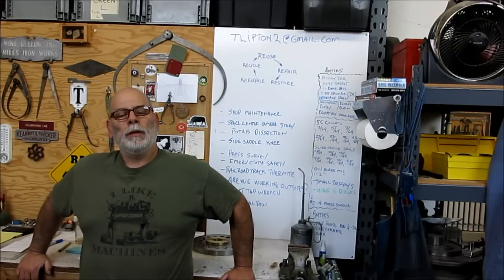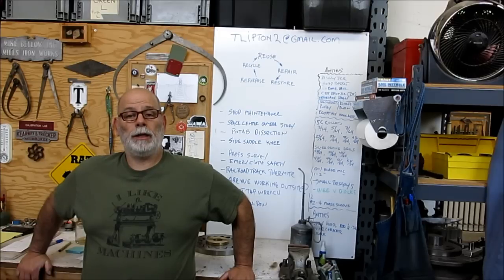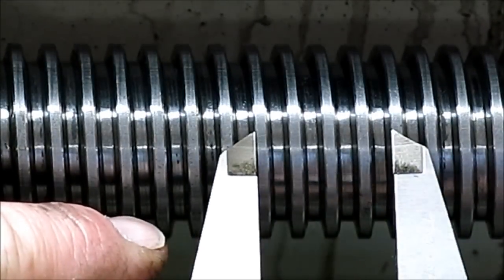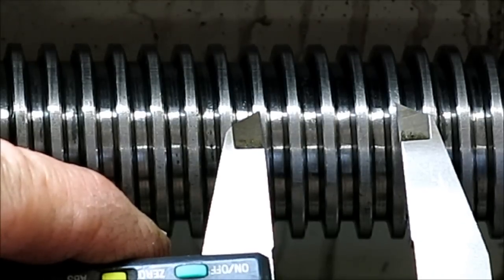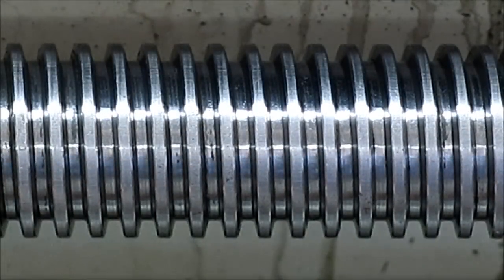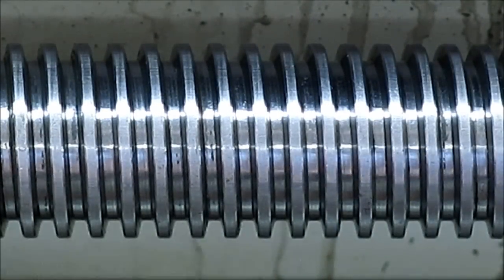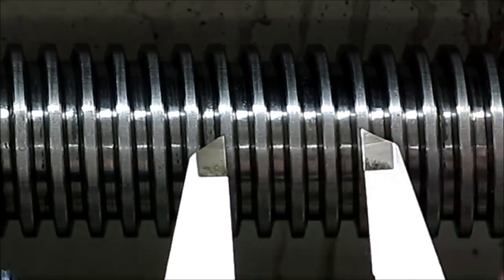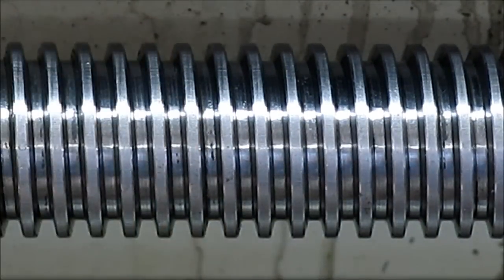Lathe Lead Screw Measuring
A short video to help Steve (buckrun11) in Ohio to measure his lathe lead screw pitch.